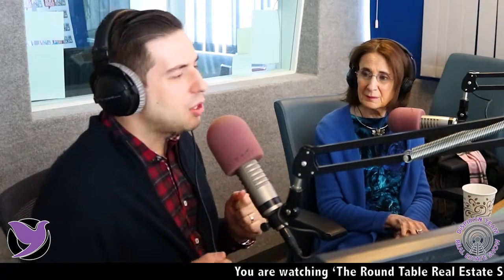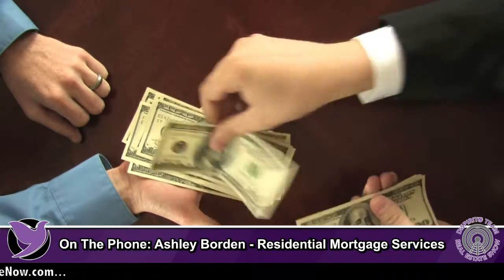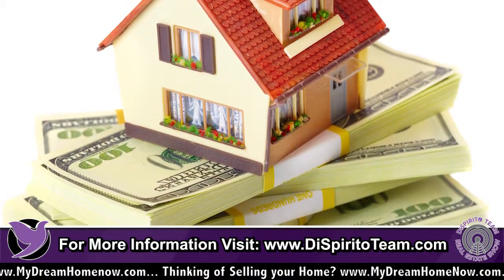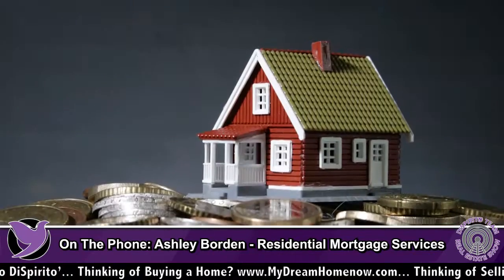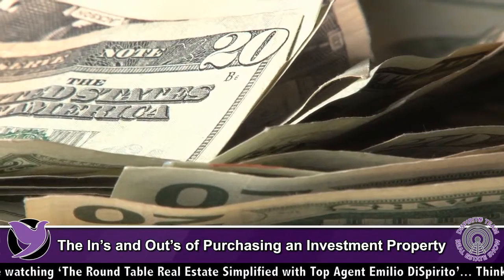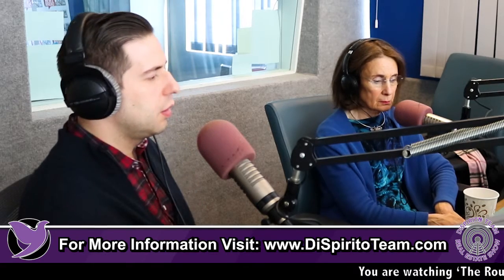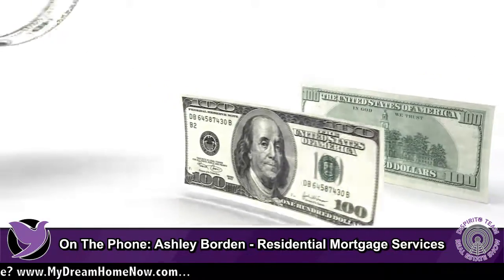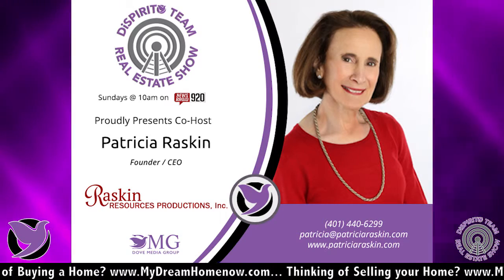The In’s and Out’s of Purchasing an Investment Property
Ashley Borden from Residential Mortgage Services talks about The In’s and Out’s of Purchasing an Investment Property.

where you can connect with leading industry professionals under the contact section, watch videos on hundreds of real estate topics and watch exclusive interviews like this!

Catch the Round Table Real Estate Simplified Sunday's 10 am streaming on iHeartradio WHJJ and on Newsradio 920!